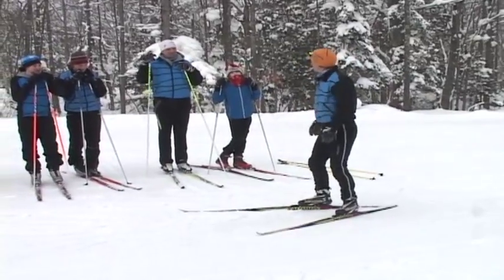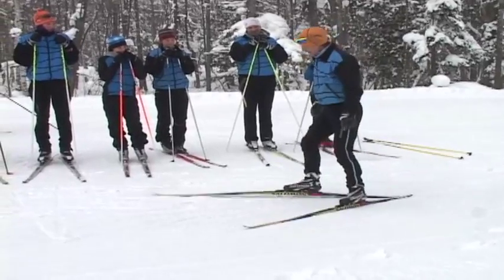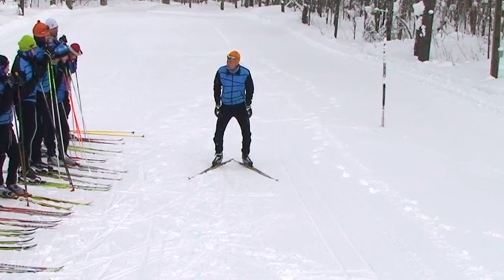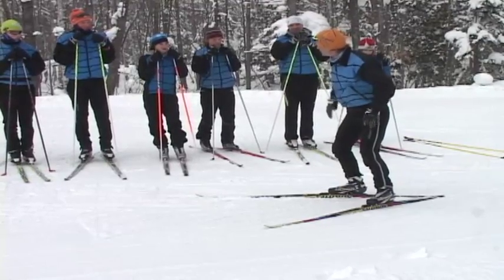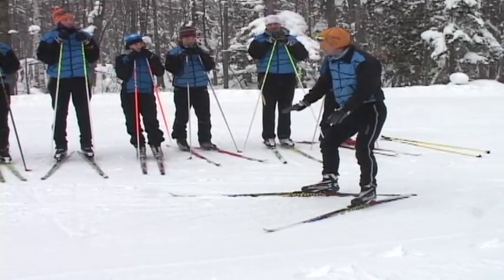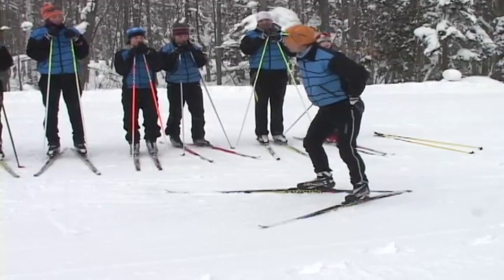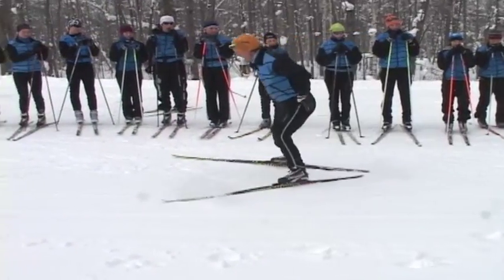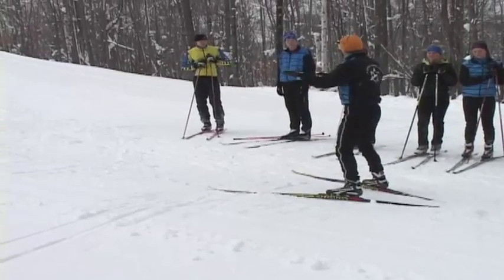Minsons Last Dance - Ski Tigers SSFD